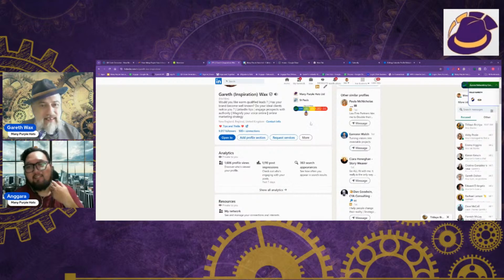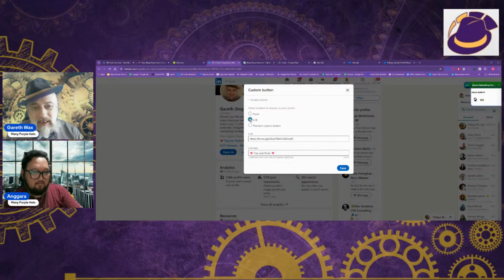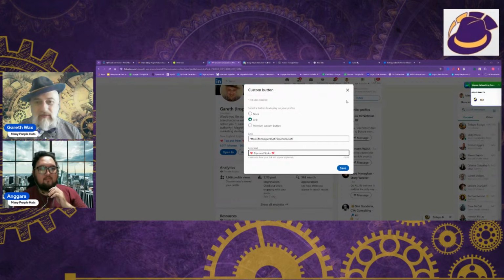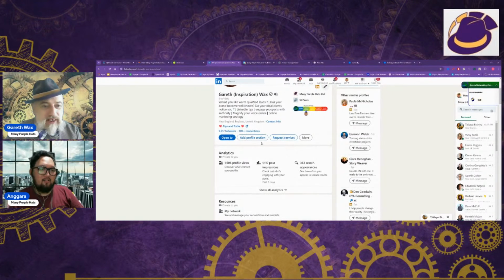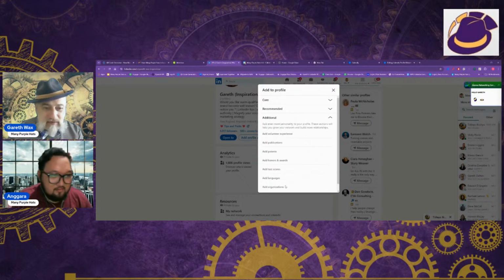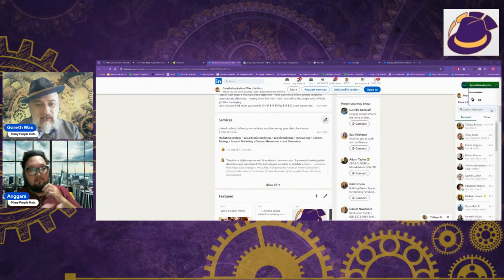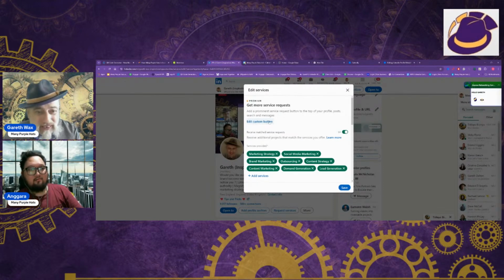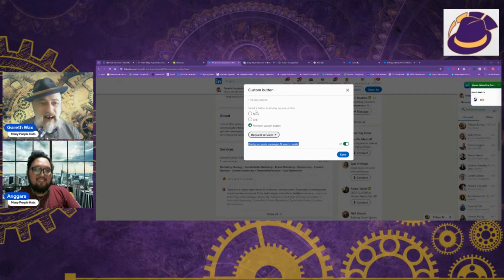Gareth and Angga talk about Unseen LinkedIn Features!!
We will lift the lid on areas of LinkedIn you never knew you needed

We love using Streamyard virtual studios - you could too...